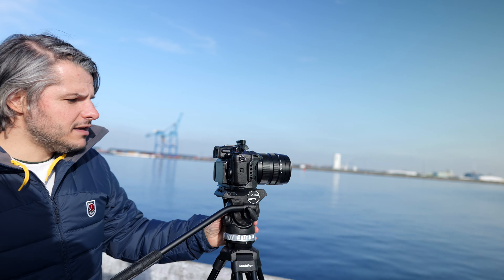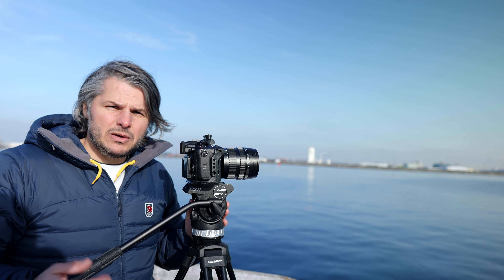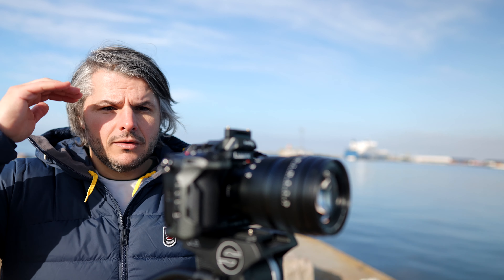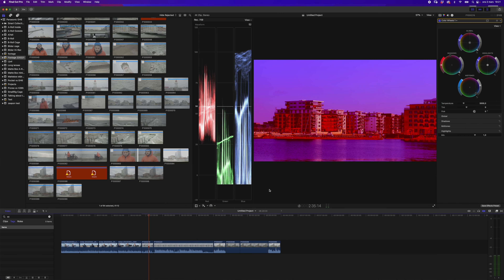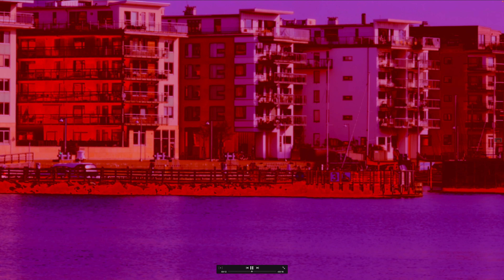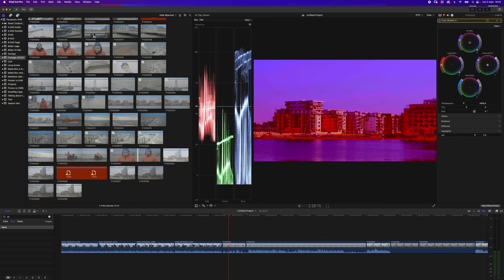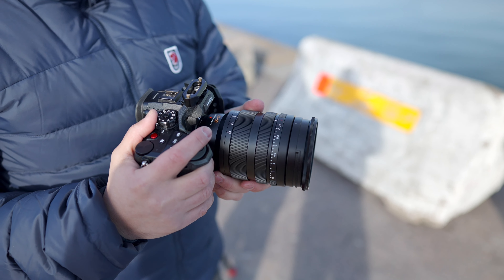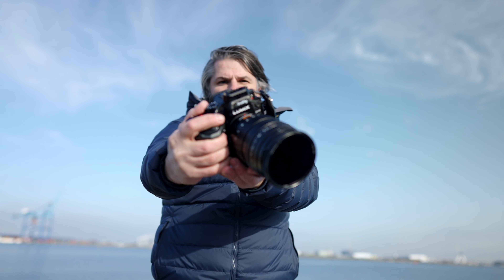Panasonic Lumix GH6 - ProRes vs H265 (Download Link)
Panasonic Lumix GH6 har a bunch  of differnt codecs to record on. Prores has for a very long time  been one of my favorit codecs to record in. In this video I examen if I am going to record in prores or h.265. Prores is known as an editing friendly codec but it also takes alot of space! H265 is 4-5 times smaller than Prores 4.2.2 and 9 times smaller than ProRes HQ.

Download footage: If the download link doesnt work it means that the I have uploaded more then 400GB this day, come back tomorrow and it will work again =)

Panasonic GH6
Panasonic Leica 10-25mm f1.7
Atomos Ninja V
Ninja V Smallrig cage
Angelbird Atom X SSD

This video was shot with:
Panasonic S1H
Panasonic 16-35mm f4,0
B-Roll:
DZOFilm Vespid 90mm Macro

This is the gear I use and stand by:
Sony A7SIII
Blackmagic Pocket Cinema 6K Pro
Blackmagic Pocket Cinema 4K
Panasonic S5
Panasonic S1H
Panasonic GH5

Panasonic S1H
Panasonic 24-70
Panasonic 16-35
Panasonic XLR1 adapter
SmallRig cage
Tilta cage
Nato rail
Left handle
Atomos ninja v
Angelbird SSD
Angelbird SD V90 cards
Manfrotto 492LCD

Lenses:
Meike 25mm T2.2 Cine
Meike 16mm T2.2 Cine
Panasonic Lumix 12-35mm f2.8
Sony 35mm f1,8
Sony 20mm f1.8
Sony 50mm f1,8
Sony 85mm f1.8
Sony 28-135mm f4.0 OSS PZ

Adapters: Metabones speedbooster XL .64

Monitor and recorder and media:
Atomos Ninja V
Angelbird SSD
Angelbird C-fast card
Angelbird SSD

Drone: DJI Mavic 2 Pro